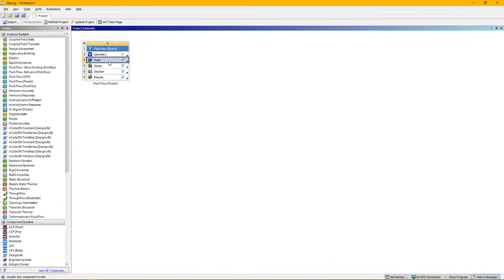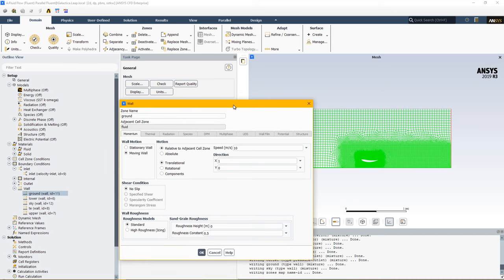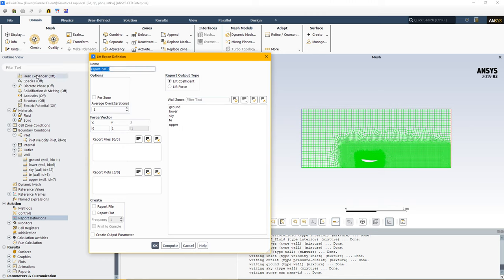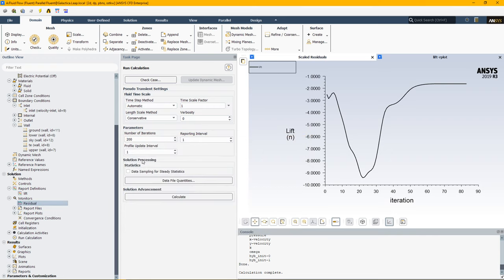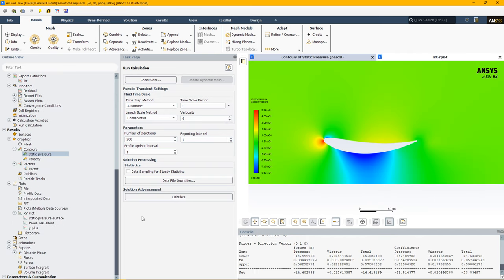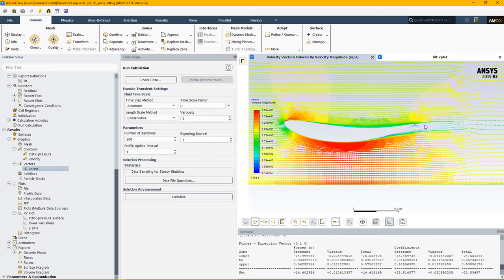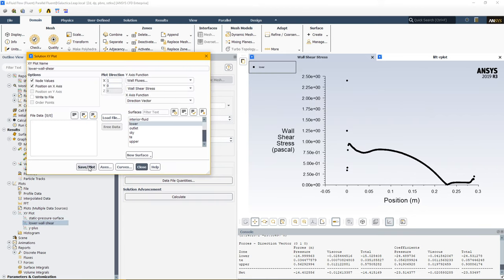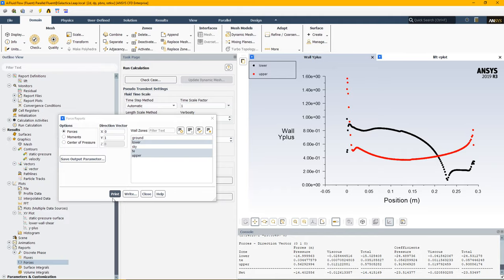2D Wing Pre Post Processing #3